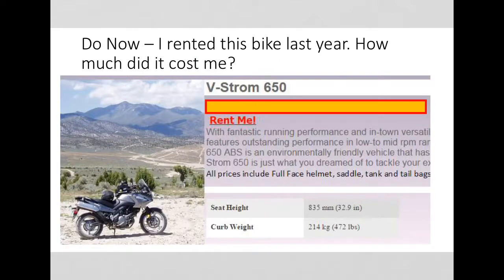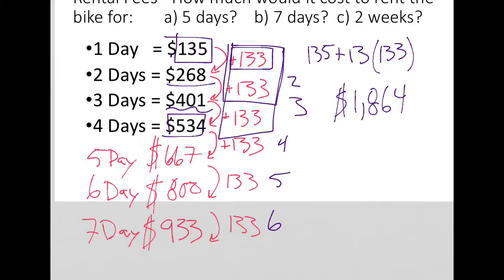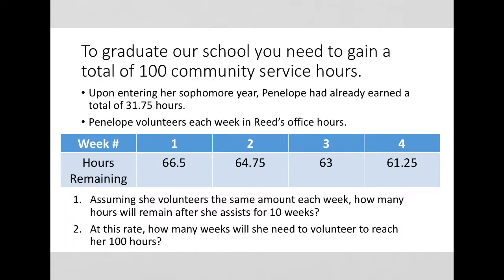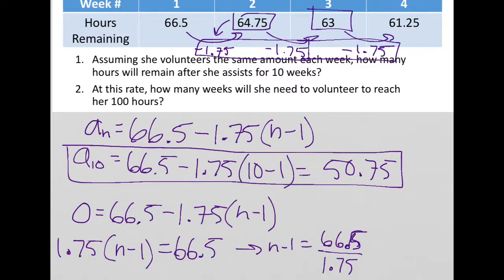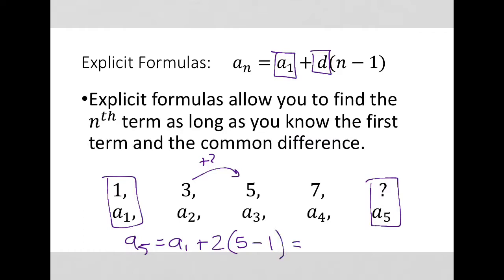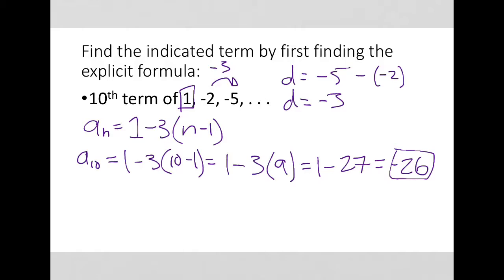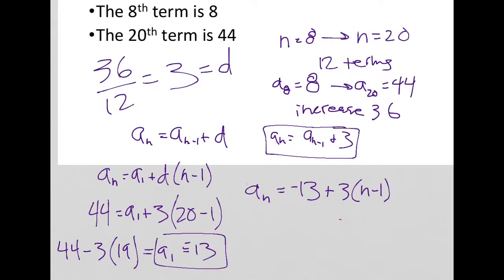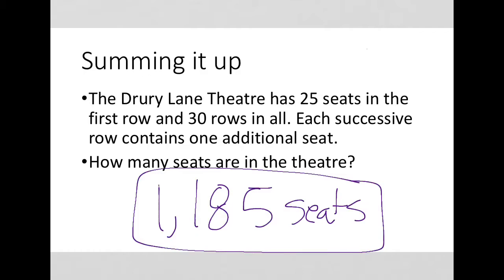HPC - U11D1 - Arithmetic Sequences